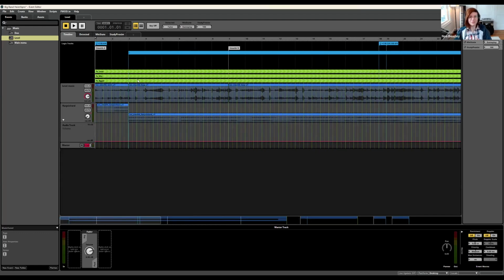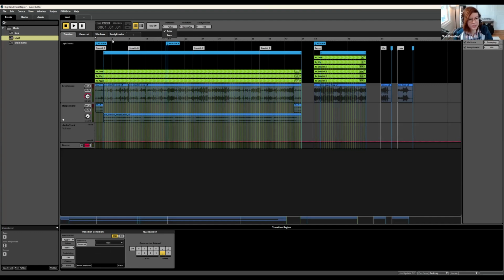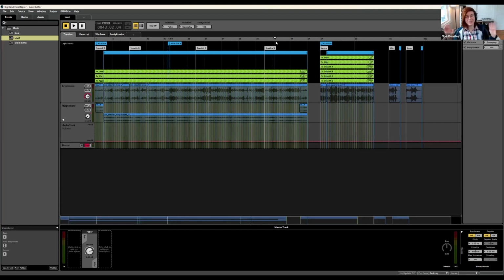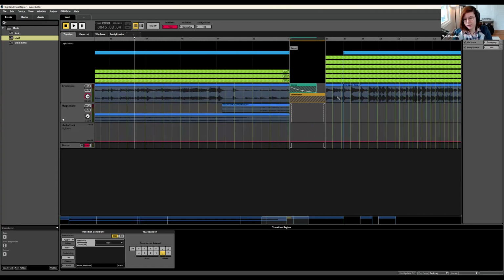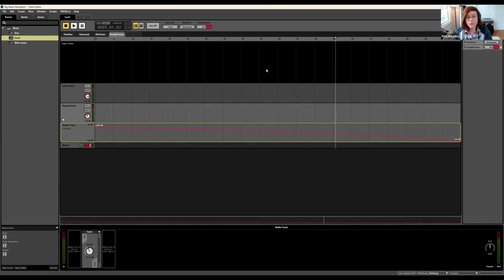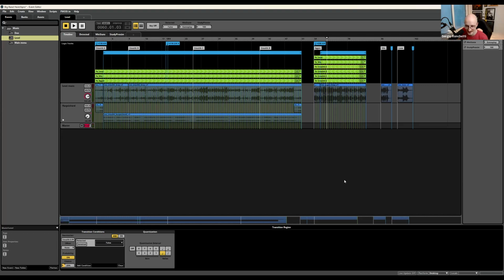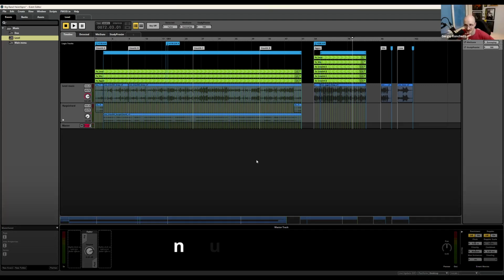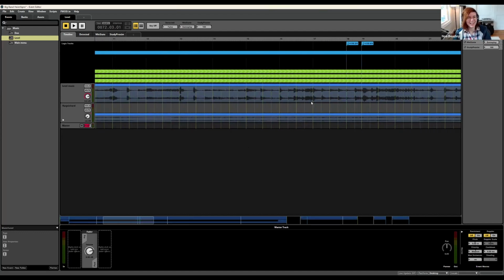Adaptive Music System in FMOD w/ Noa Beazley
I'm no longer offering the free lesson but if you want to prepare for paid Game Audio work i'd encourage you to check out my accelerator course now ➡️

Here's another interview with the ever talented Noa Beazley on an adaptive music system she created for one of her first ever game jams.

00:00:00 Intro
00:02:03 What Are We Covering in the Video?
00:04:11 Quantization Regions
00:14:08 Transition Timelines
00:20:01 Intensity Layers
00:24:38 Probability Transitions
00:30:27 Custom Transitions
00:38:47 Easter Eggs in Music!
00:41:13 Talking to Developers